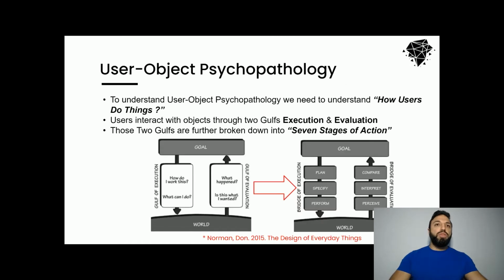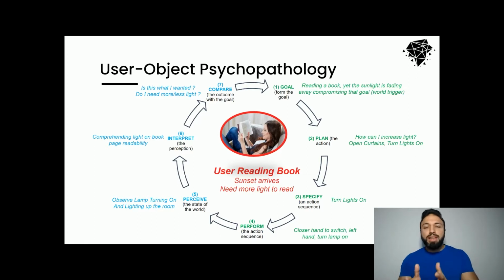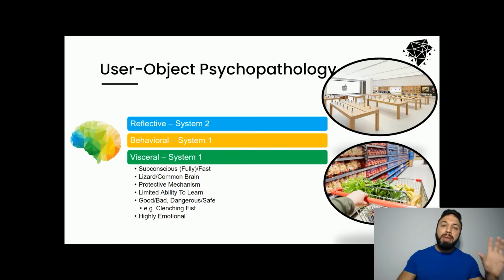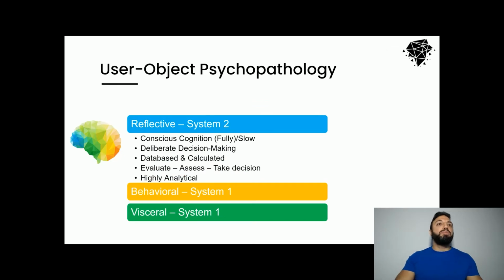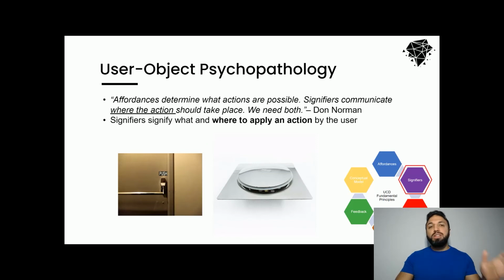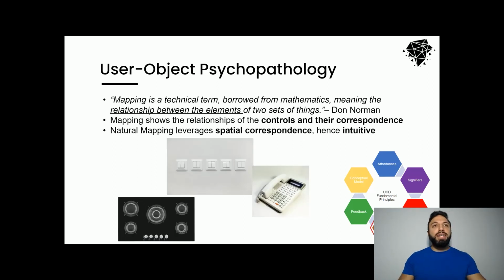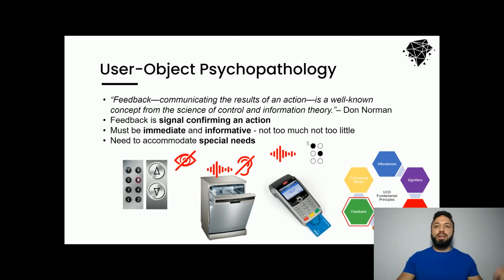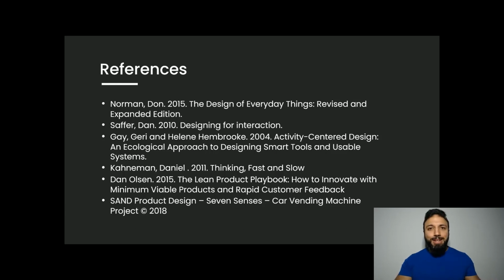User Centric Design (UCD) Series - Episode 3 : User-Object Psychopathology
User Centric Design (UCD) is a product design course created by Mohamed ElSharawy (Lead Designer, SAND Product Design) is a fundamental step in understanding and designing effective and delightful physical products. In this five episode journey we will cover the theory behind  a successful UCD and a case study to witness how it is done on a practical real-life product design.

References For The Full Course :
Norman, Don. 2015. The Design of Everyday Things: Revised and Expanded Edition.
Saffer, Dan. 2010. Designing for interaction.
Gay, Geri and Helene Hembrooke. 2004. Activity-Centered Design: An Ecological Approach to Designing Smart Tools and Usable Systems.
Kahneman, Daniel . 2011. Thinking, Fast and Slow
Dan Olsen. 2015. The Lean Product Playbook: How to Innovate with Minimum Viable Products and Rapid Customer Feedback
Car Vending Machine (CVM) - Design Team :
 - Mina Samir
 - Mohamed Abdelshahid
 - Caroline Amgad
 - Amr Abdelrahman